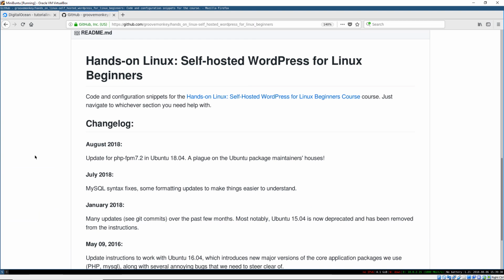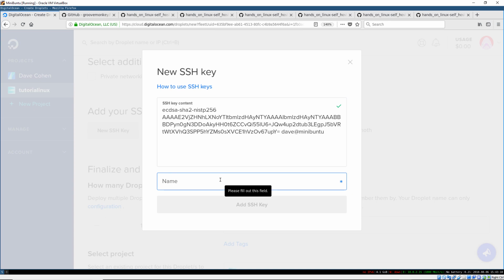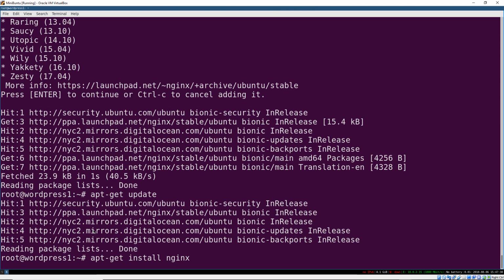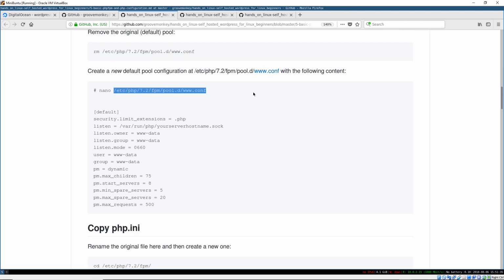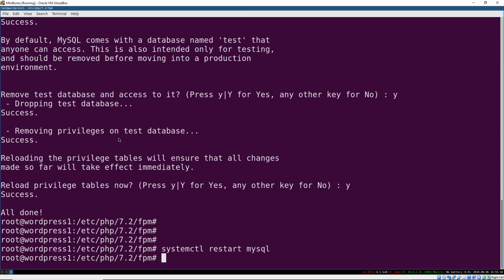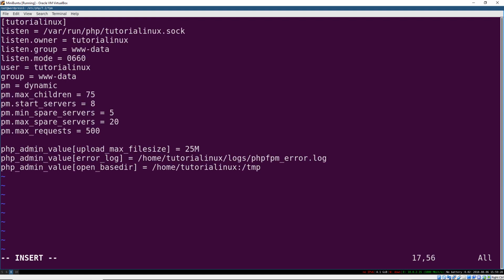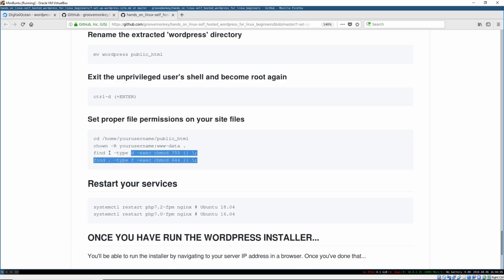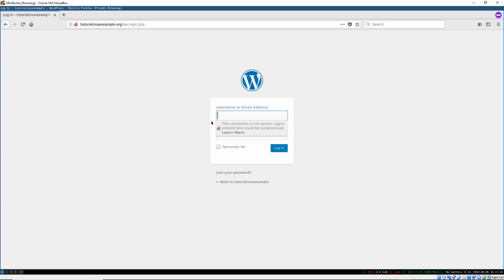Step-by-Step WordPress Setup on Linux, Nginx, MySQL, and PHP/php-fpm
I thought I'd share this course video on YouTube: this is a run-through of the current (2018) state of the practical project that goes along with my Linux sysadmin course on Udemy.

The actual course includes lots of theory, explanation, and extra skillbuilding that you (obviously) don't see here. I hope that some of you will find it useful!

(I get DigitalOcean credit if you sign up)

02:30 - provision a cloud VM / instance / droplet
19:55 - edit /etc/hosts to circumvent DNS setup for this test site